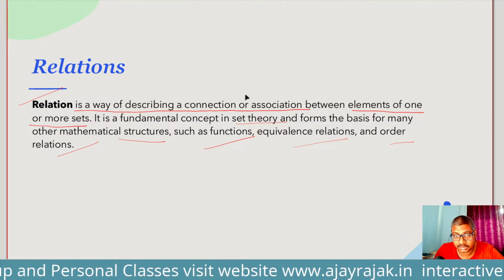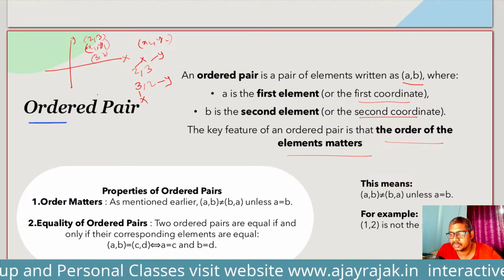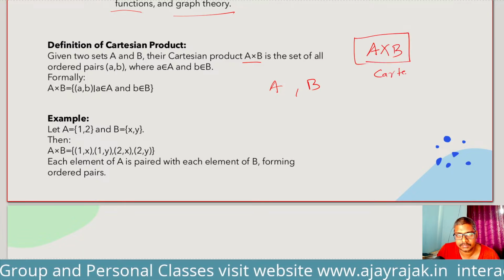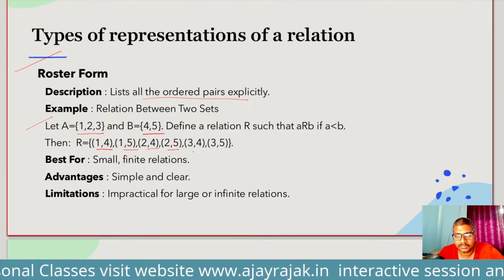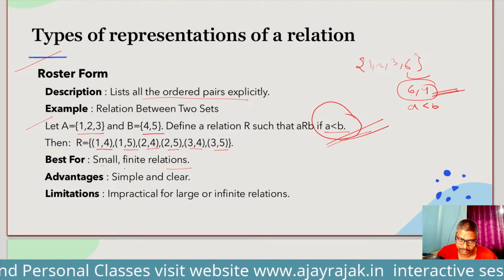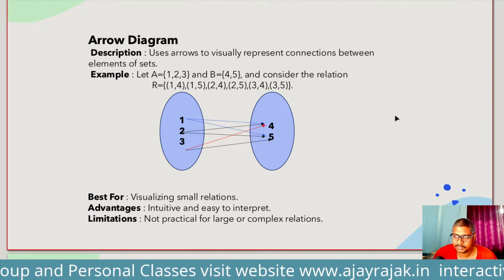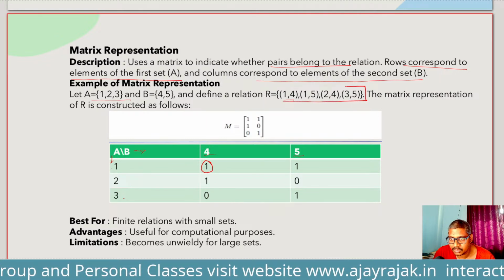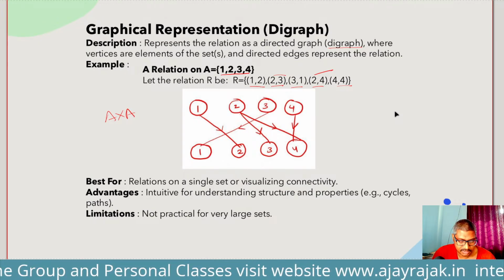Relations and Functions – Class 11-12 | JEE Foundation 01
📚 Live Class: Relations and Functions – Class 11-12 | JEE Foundation 01
📅 Date: 25/04/2025
🕒 Time: 7AM
👨‍🏫 Instructor: Ajay Rajak

Welcome to this LIVE session on Relations and Functions, tailored for Class 11 and 12 students and JEE Foundation aspirants!

In this session, we will dive into:

✅ Introduction to Relations: Ordered Pairs, Cartesian Product
✅ Types of Relations: Roster Form, Set-Builder Form, Arrow Diagrams, Matrix & Graphical Representations
✅ Domain, Range, and Codomain of Relations
✅ Functions: Definition, Types (Injective, Surjective, Bijective, Many-One, Into)
✅ Practice Questions to Strengthen Concepts
✅ Tips and Tricks for Solving JEE-level Problems

This session is ideal for building a solid foundation in Relations and Functions, a crucial topic for JEE Main & Advanced and other competitive exams.

Students preparing for NTSE, Olympiads, and other competitive exams

📢 Have questions? Drop them in the Live Chat during the session!